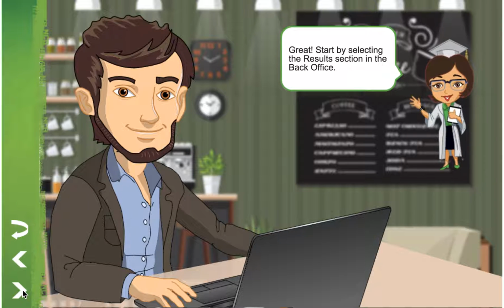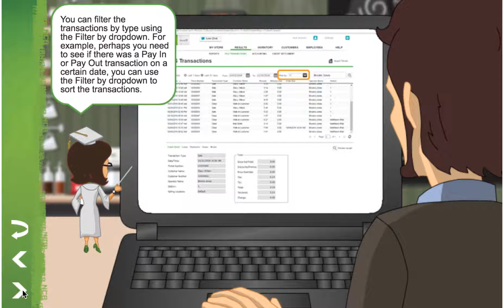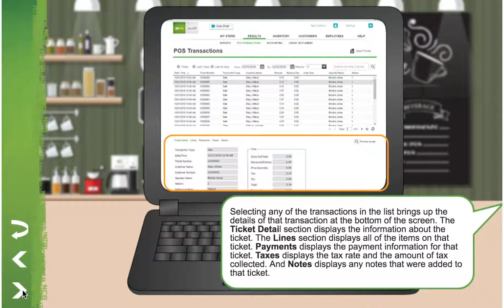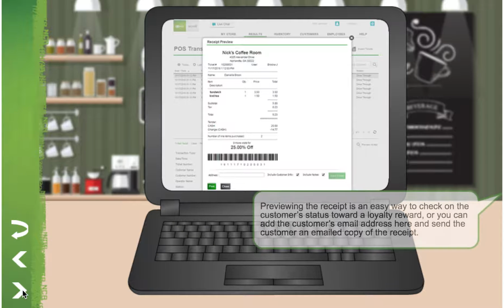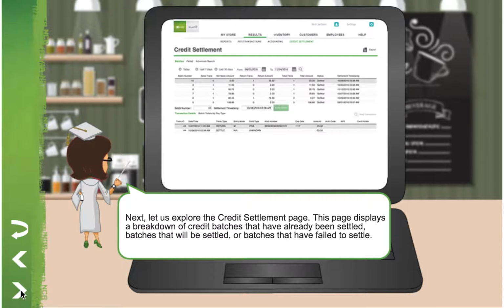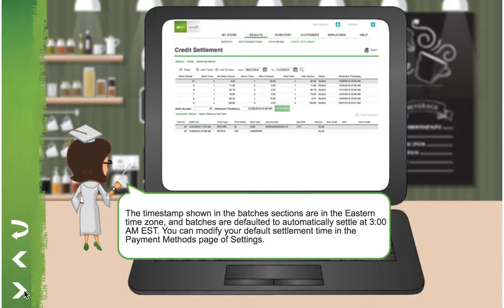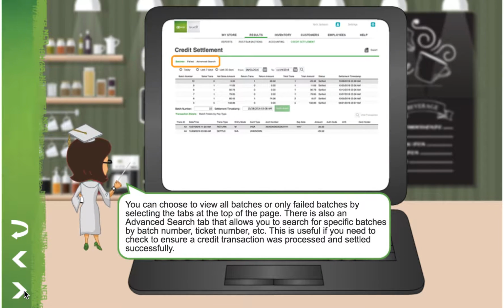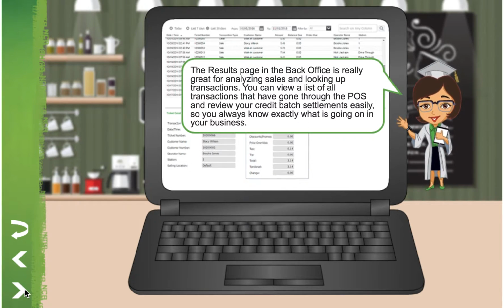Course 800 - Sales Analysis: Results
In this video, you will learn how to analyze sales reports in NCR Silver